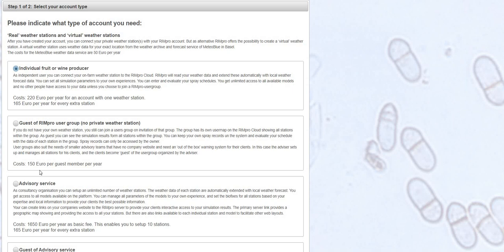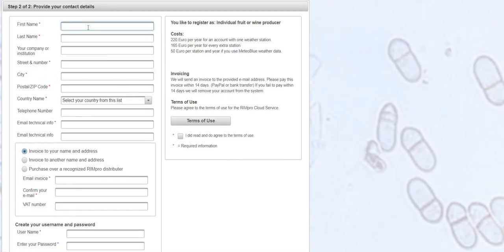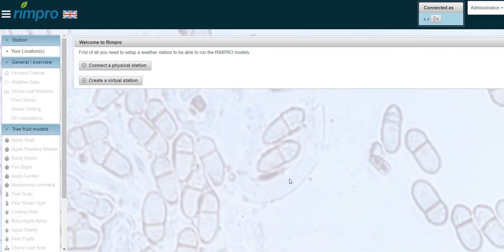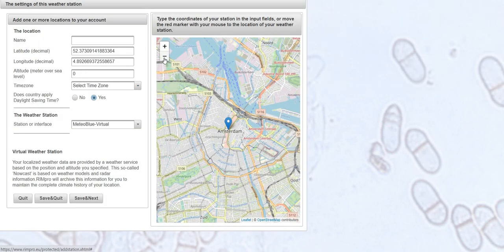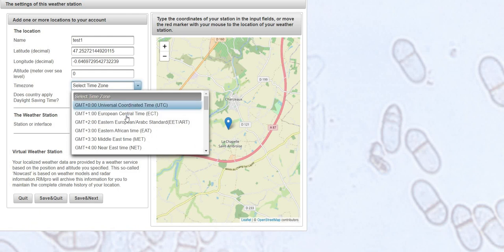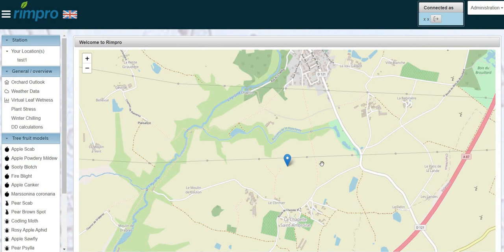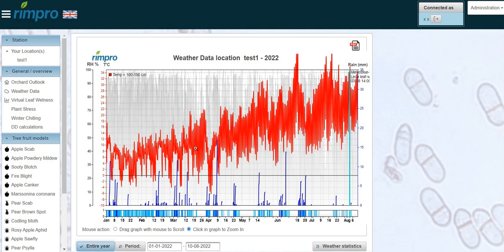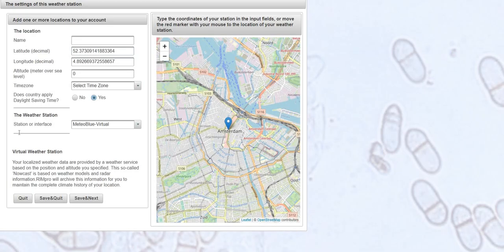add station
This video explains how to add a station in your RIMpro account